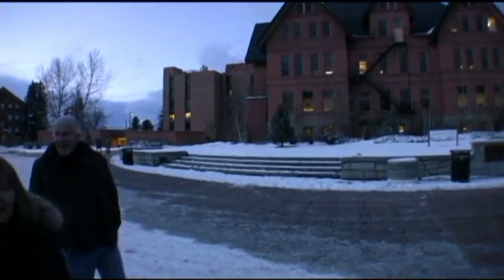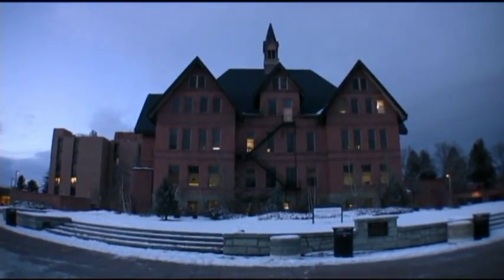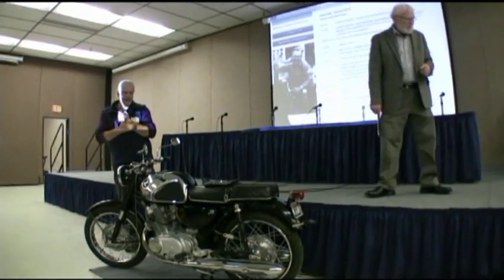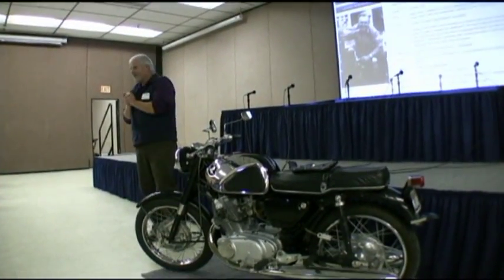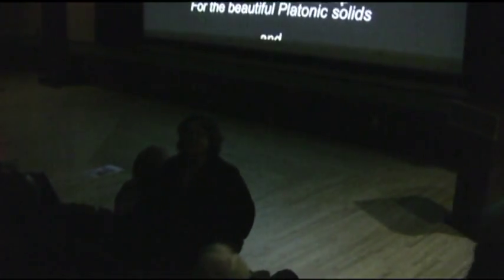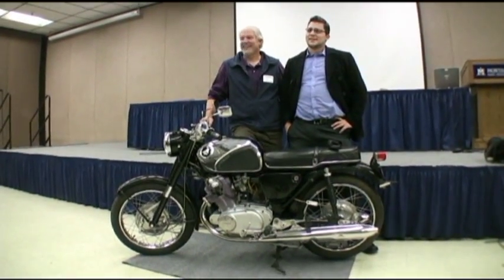Chautauqua 2012 : MSU honors Robert Pirsig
"Chautauqua 2012 : MSU honors Robert Pirsig" records events at a symposium which took place December 7th/8th, 2012 on the Bozeman campus of Montana State University where Robert Pirsig taught creative writing in 1958-60. Michael Sexton, Master of Ceremonies, Charles Pinka, Tina DeWeese, Anthony McWatt, Henry Gurr and filmmaker Lee Glover (among others) spoke during the seminar. Lee Glover premiered his feature-length video entitled "Meridian" which examines Pirsig and his classic work "Zen and the Art of Motorcycle Maintenance".